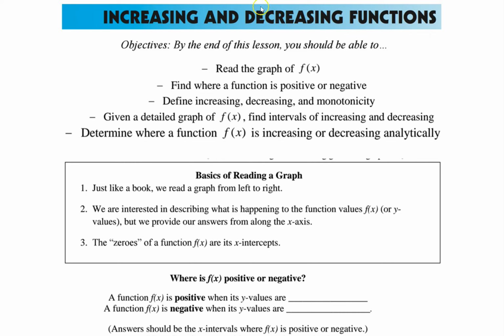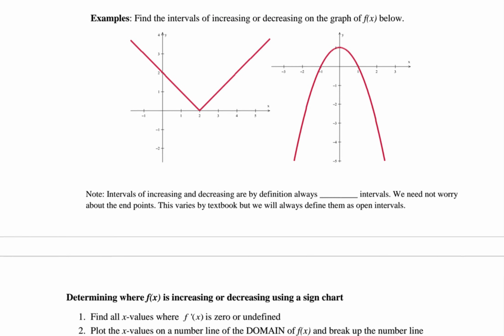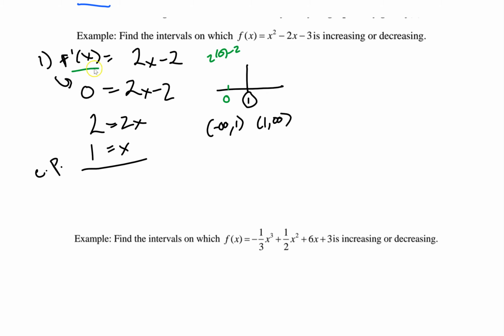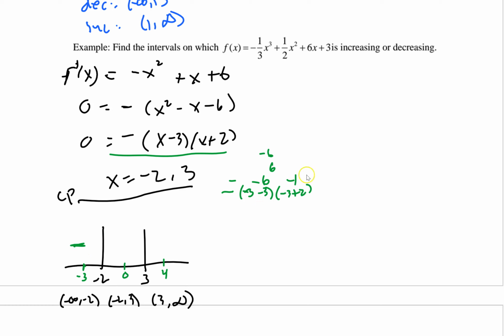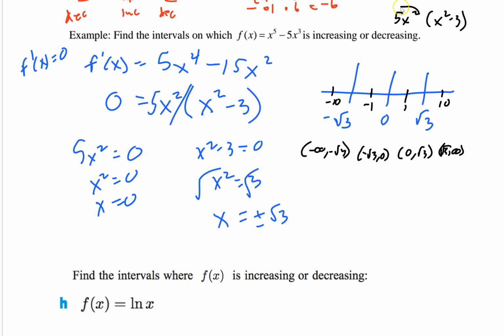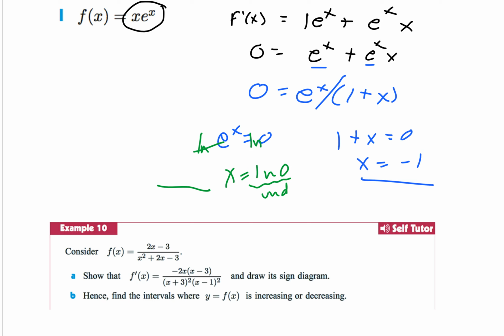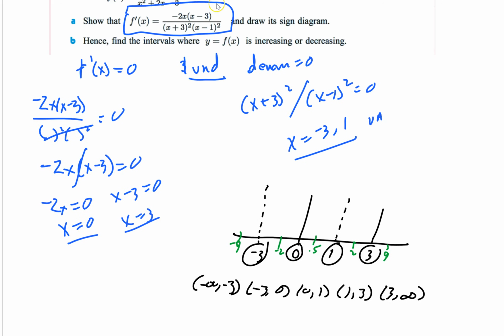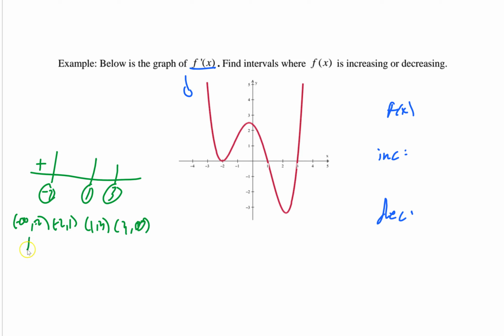Increasing and Decreasing Functions